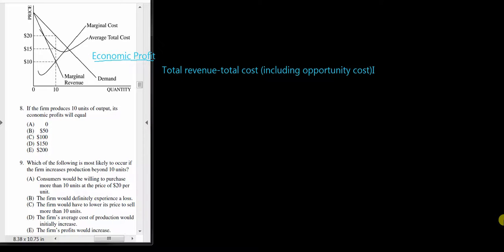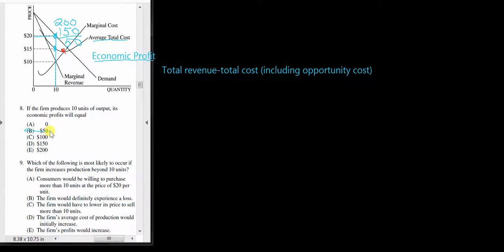eco8 9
marginal cost marginal revenue average cost curves